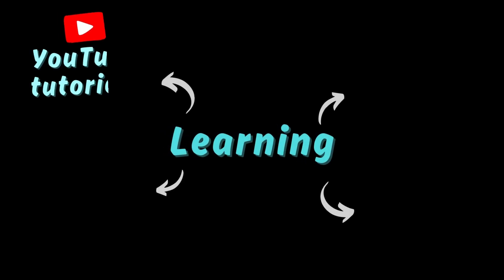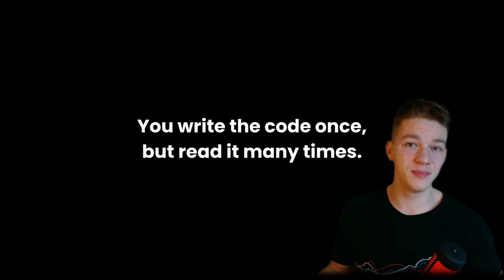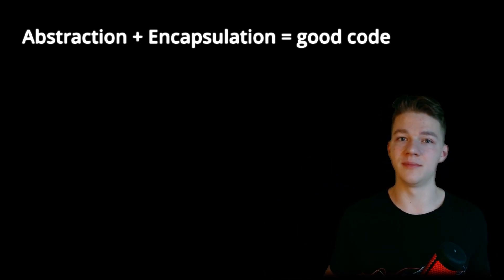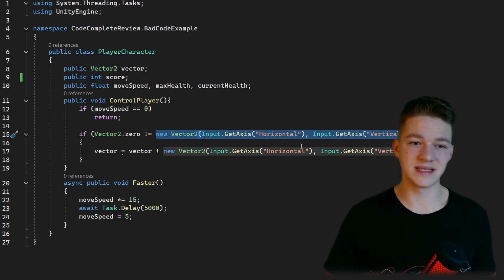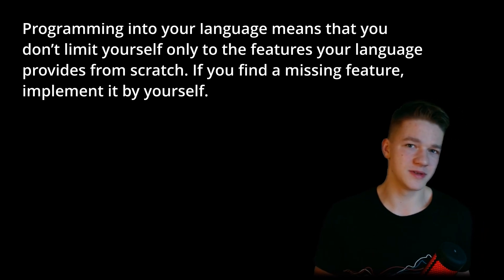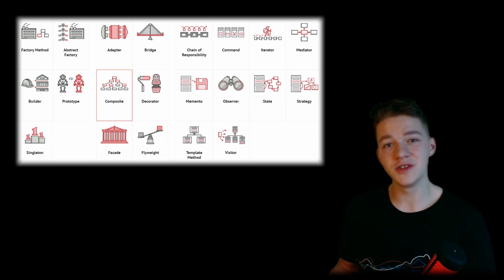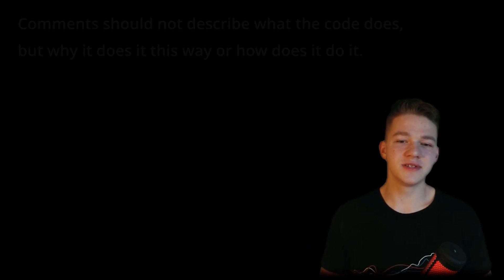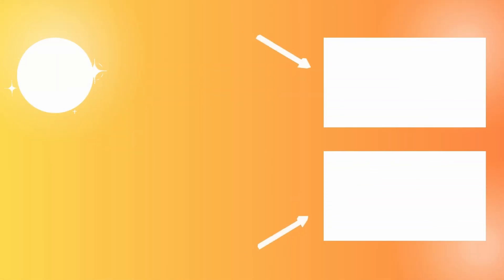What I Learned From Code Complete 2 || Write Better Code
In my opinion, reading is one of the best ways to learn about new things. In this age, there are hundreds of online tutorials about coding, but only a few of them go really in-depth. The book Code Complete 2 is about 900 pages long and teaches the best construction practices. In this review-style video, I will tell you about the main topics I learned from the book. These include abstraction, encapsulation, code tuning, custom tools, requirements, and many other ideas for writing clean code. Mainly the book helped me to think about the code in a different way, which allows me to write high-quality code.

Timestamps:
00:00 Why Should I Read Books?
01:11 Expert Programmers Are Not Smarter
01:50 Write Code For People, Not Computers
02:27 You Write Code Once, But Read It Often
03:01 Abstraction
04:05 Encapsulation
05:00 Code Style - Writing Readable Code
09:28 Program Into The Language, Not In It
11:00 Develop Your Own Tools!
12:12 Write Detailed Requirements
13:25 Don't Know Where To Start Coding?
15:05 Optimizing Code - Code Tuning